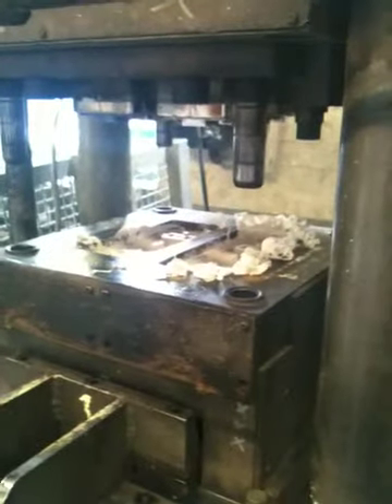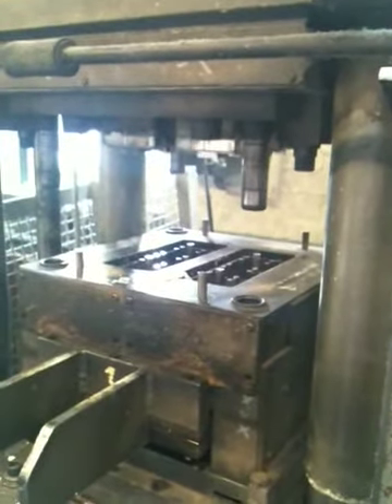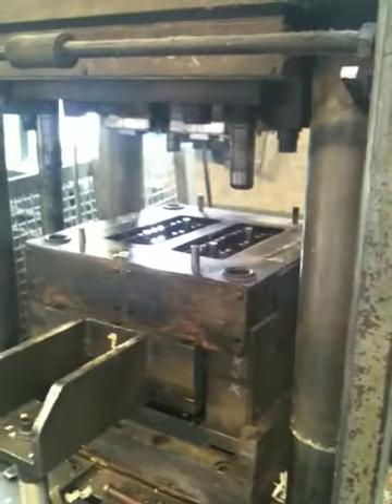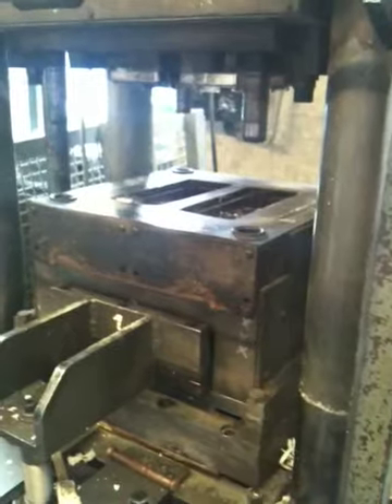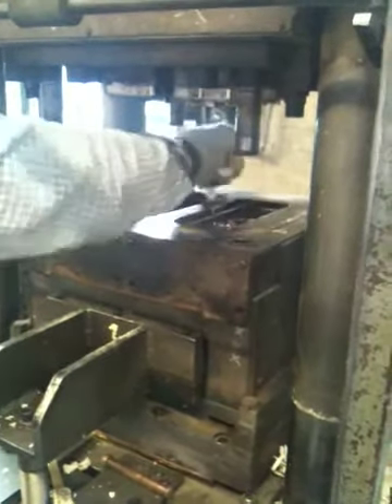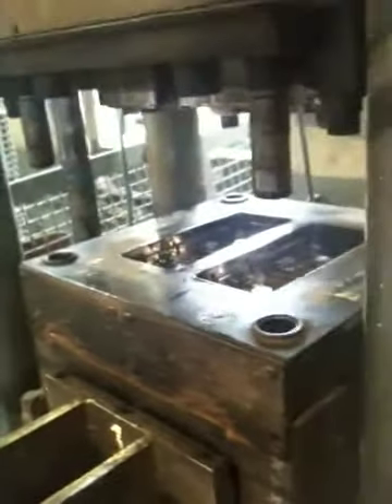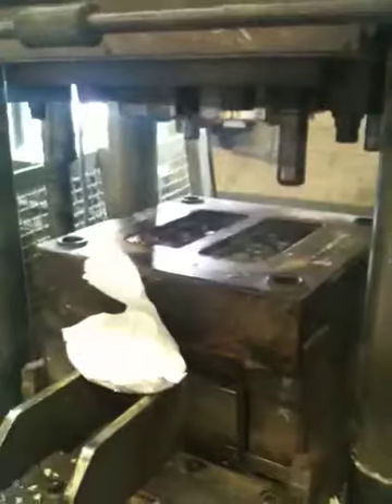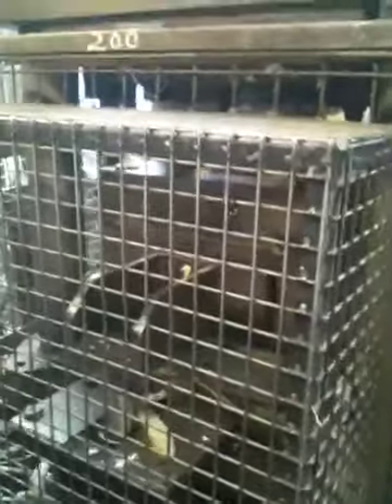Terminal Panel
Cycle of Terminal Panel moulding 09/09/2010